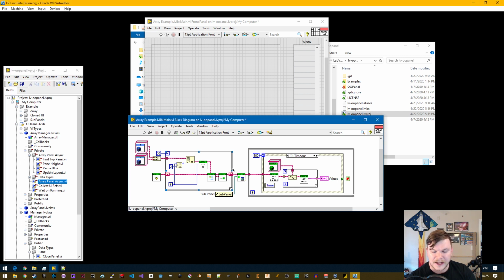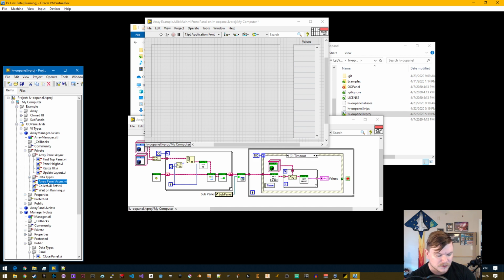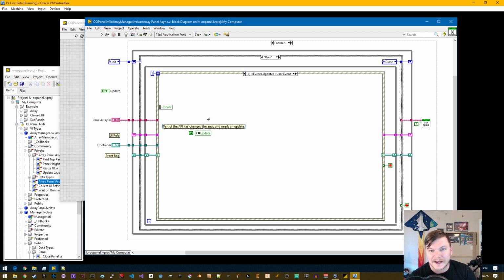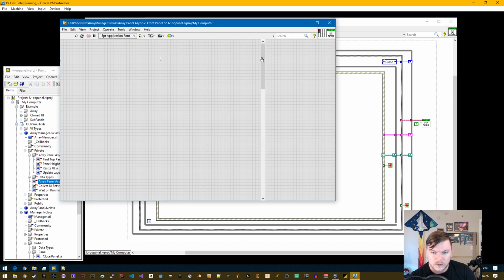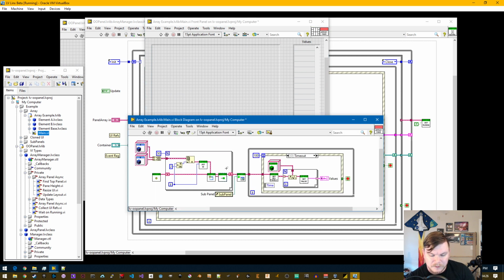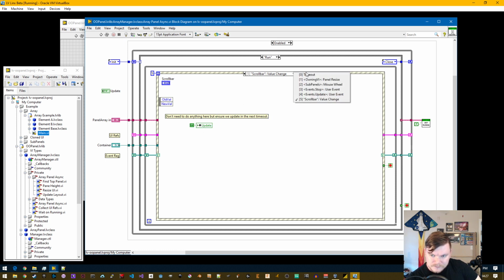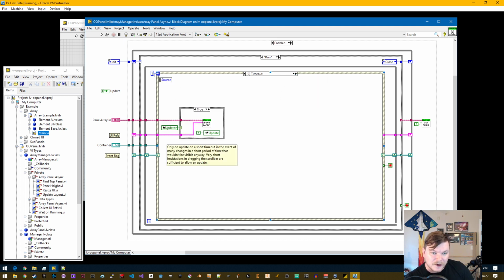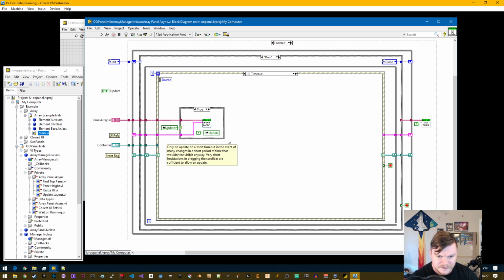LabVIEW UI Performance - Managing rapid event updates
*** Note: A different technique was pointed out to me to eliminate repeated events instead of using this polling update trick.

Here's a trick I use in event structures to coalesce potentially rapid-fire events into less frequent updates.